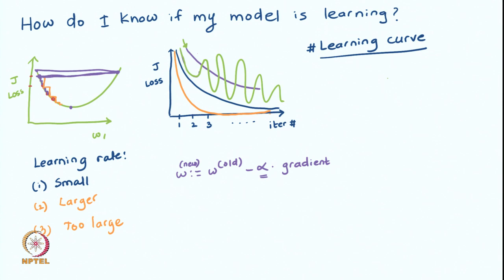Lecture 6: Gradient Descent Variations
Lecture 6: Gradient Descent Variations.  This lecture is a part of Practical Machine Learning with TensorFlow 2.0 course instructed by Dr. Ashish Tendulkar.  The course is being offered on NPTEL/SWAYAM platform and is a joint course between Google and IIT Madras.  This lecture covers variations of gradient descent like mini-batch and stochastic gradient descent.